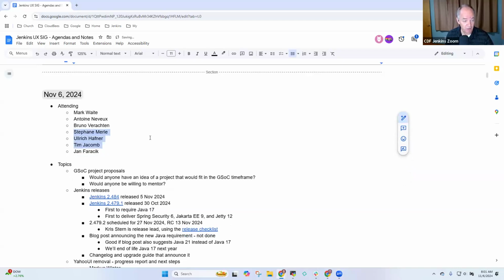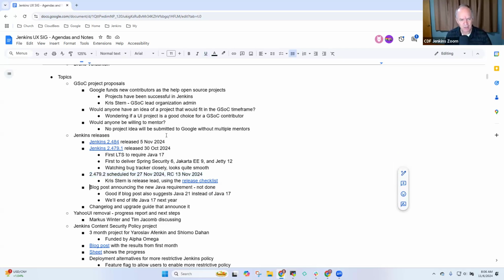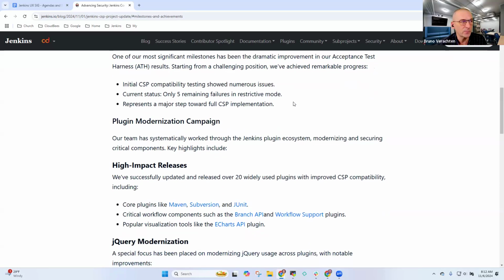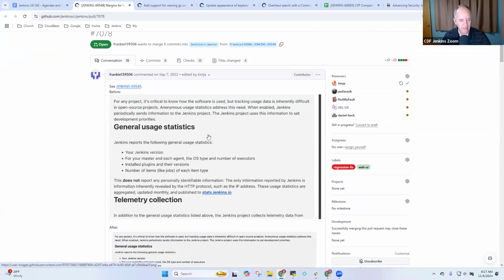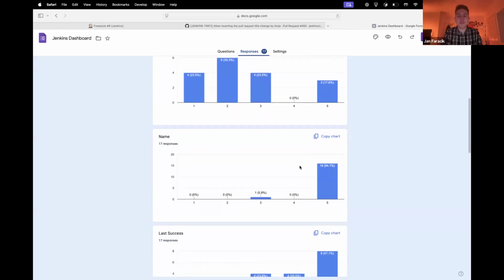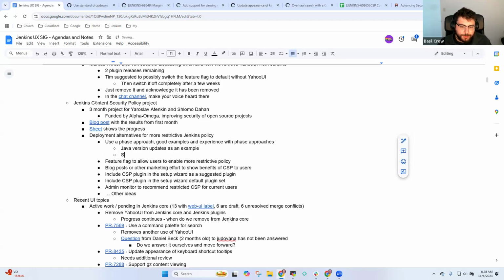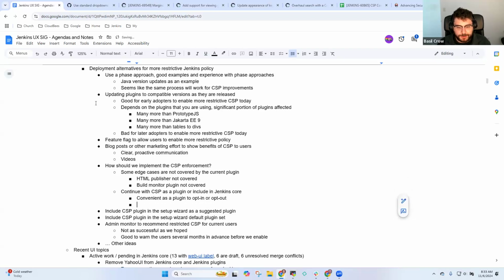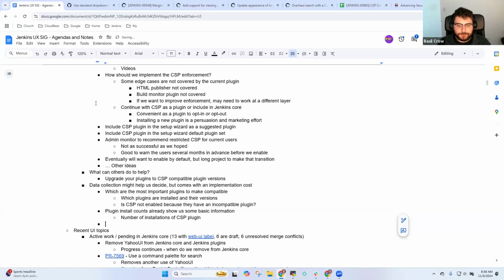Jenkins UX SIG Meeting 6 Nov 2024